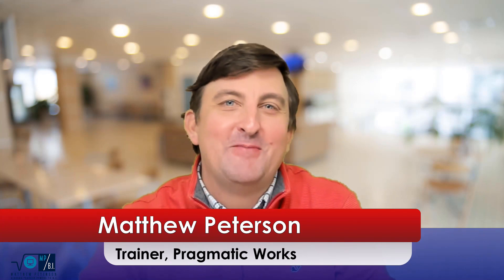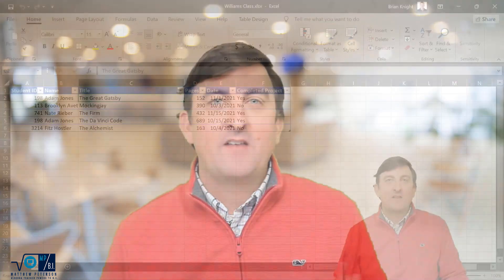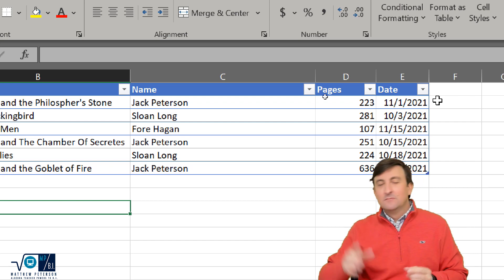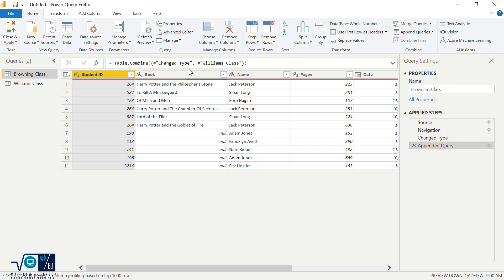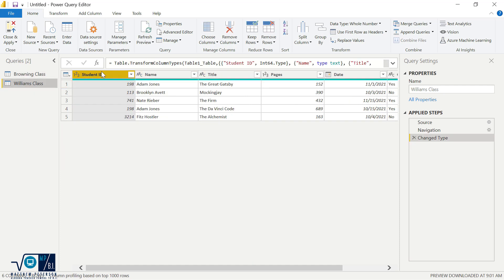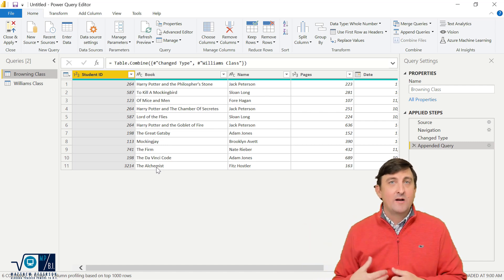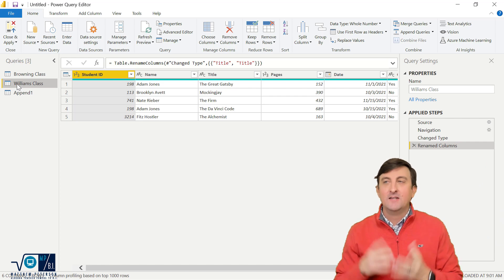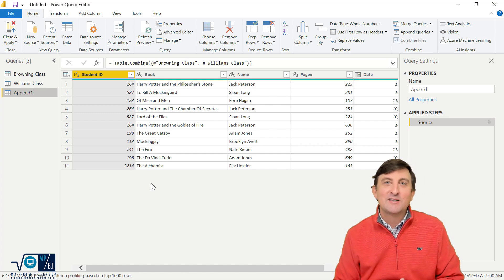💥Power BI: Append Data From Multiple Sources To One Table 🗃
In this video, Matt showcases how to bring in two different data sources that contain similar data and append/combine them into one table.  This is useful to the user so you don’t have to go to the original datasource and duplicate data to get what you need all in one table.  Also, addressed is the scenario of what if I have different names for my columns or extra columns in one dataset compared to the other.  Matt uses some play educational data, but hopefully you will see how to apply this to your business scenario.

👍 If you enjoy this video and are interested in formal training on Power BI, Power Apps, Azure, or other Microsoft products you can use my code "Matt30" at check out when purchasing our On-Demand Learning classes to get extra 30% off